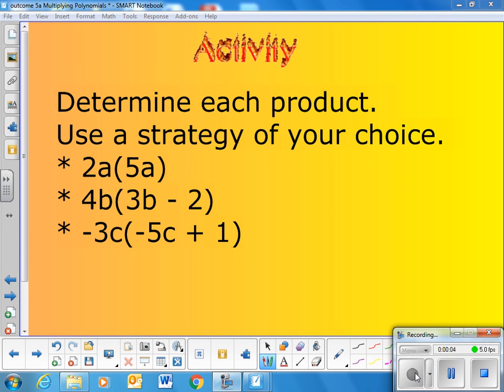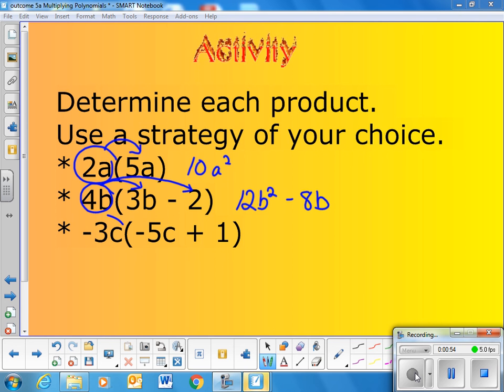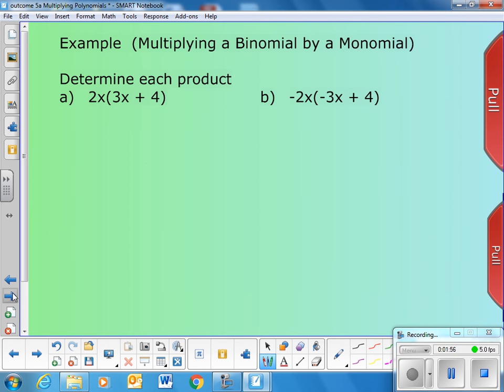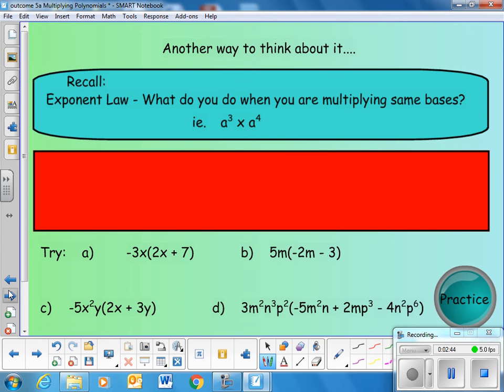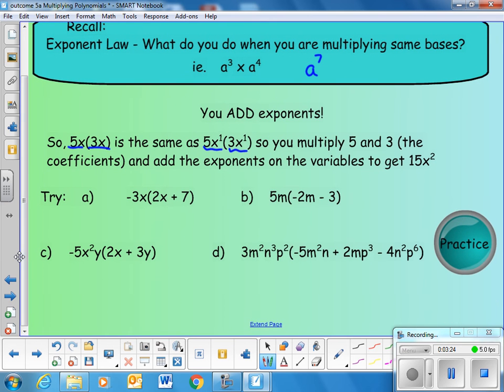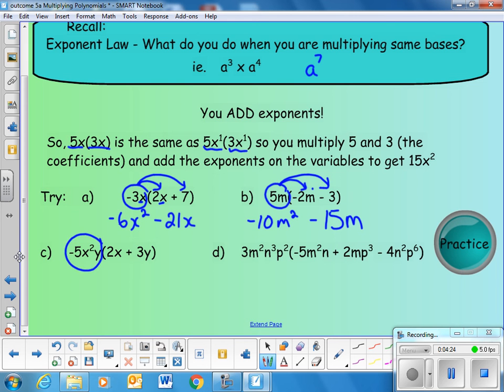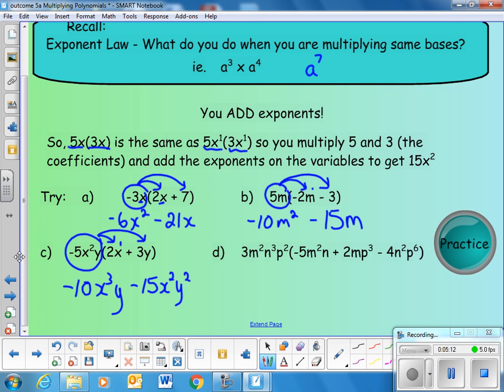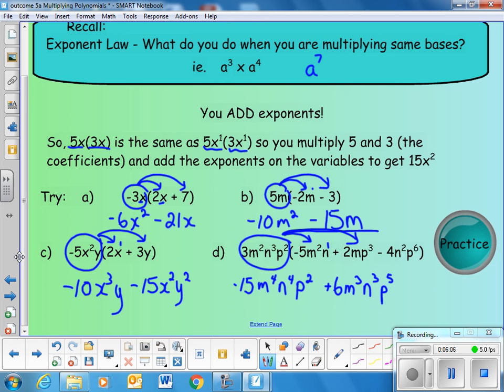10 5a Lesson 2 monomial X Polynomial